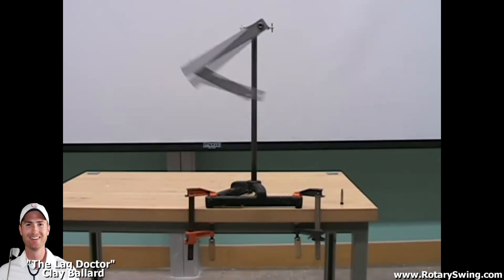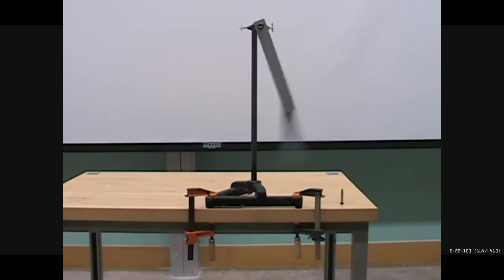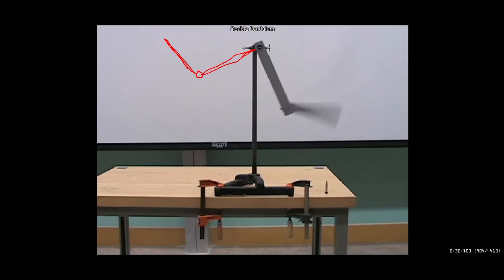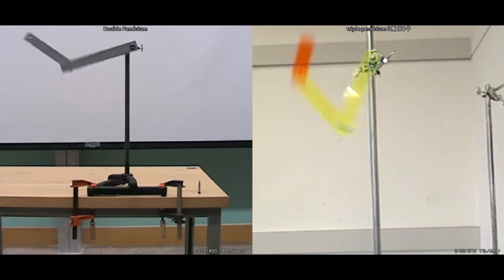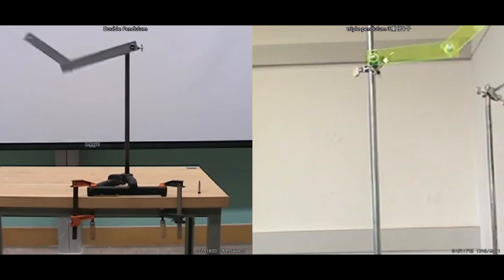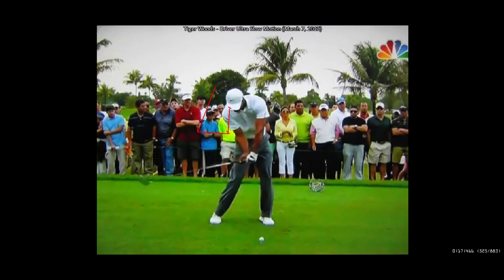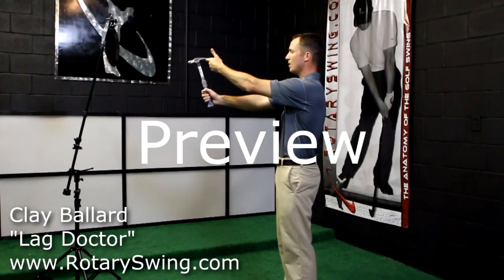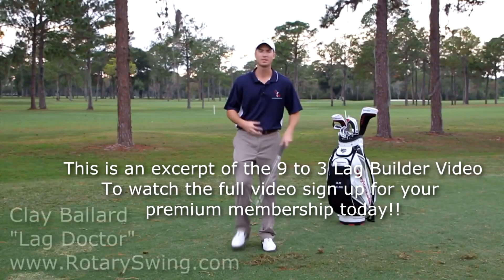Get Tiger-like Club Head Speed Using Pendulum Physics!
Click the link above to watch the full "9 to 3 Drill" video for FREE.

I'm going to cover some of the physics of the golf swing.  But, don't worry; there's no need to take notes and there's no test at the end!

This video explains, in simple terms, the swing physics that add speed to your swing.  To demonstrate the golf swing physics, I'll show you how a double pendulum creates massive speed in its end piece on the way down.  You'll see how it's very similar to lag in the golf swing and how it accelerates your club head into impact.

I'll also show you how Tiger Woods builds up lag and whips his club into impact, using the same forces as the pendulum.  The physics discussed in this video will show you how to create effortless club head speed, just like the pros.  You'll see how to build up energy in your swing and how to whip your club head into impact.